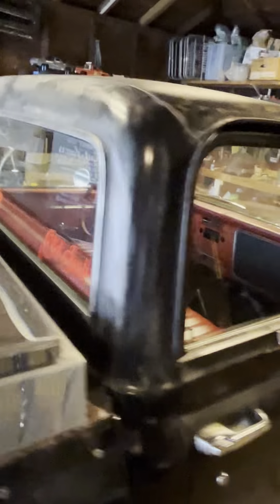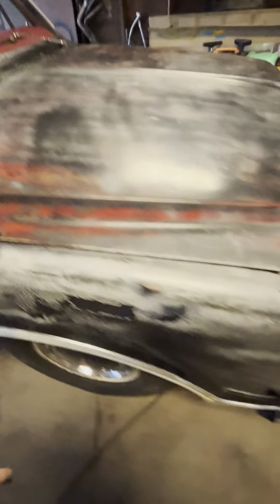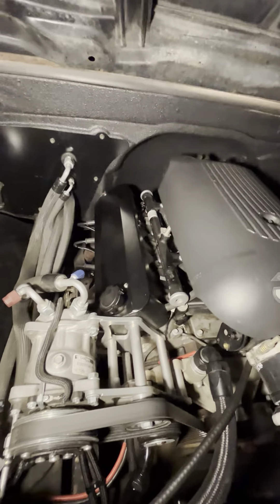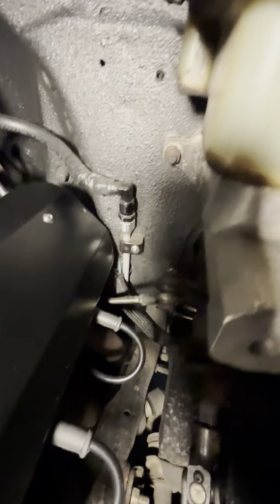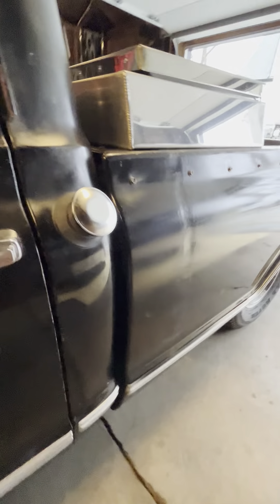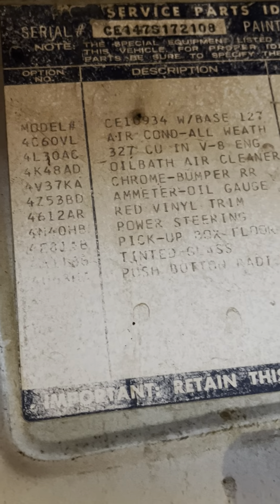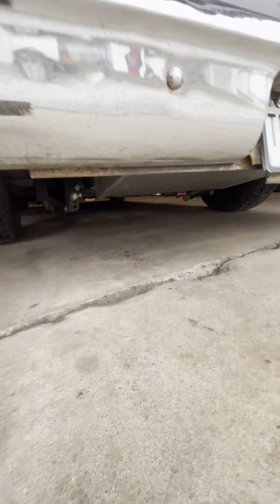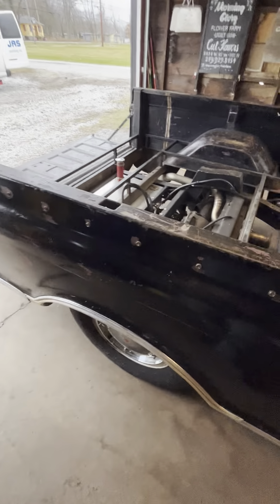1967 C-10 Walk Around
Selling my c10. Lots of effort to be clear. Trying for a higher quality video.

$25,000